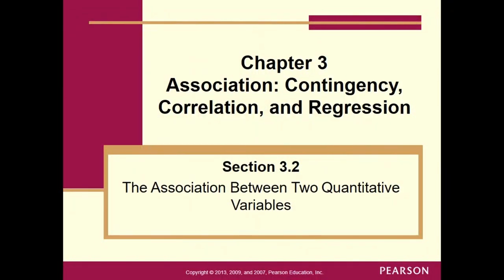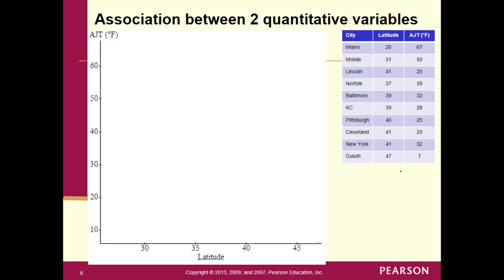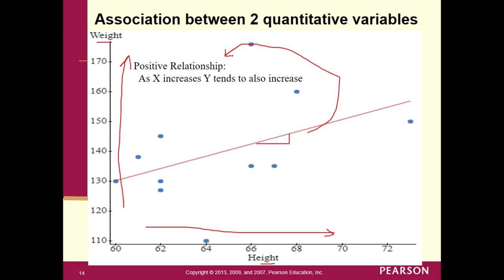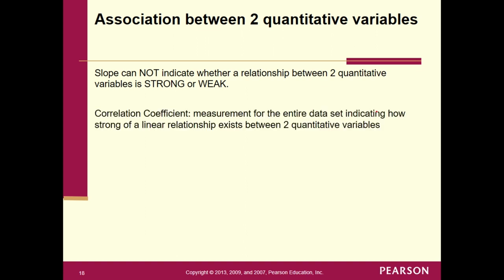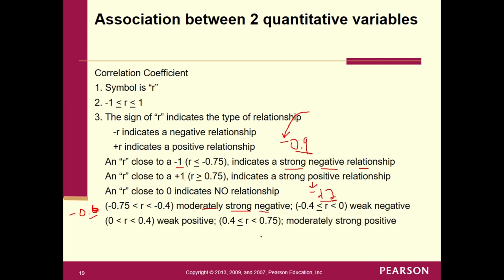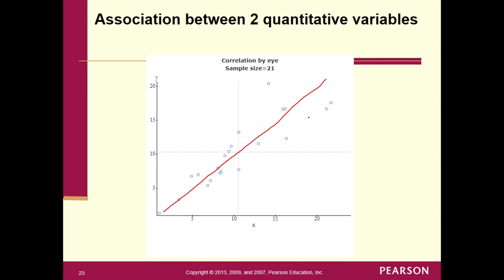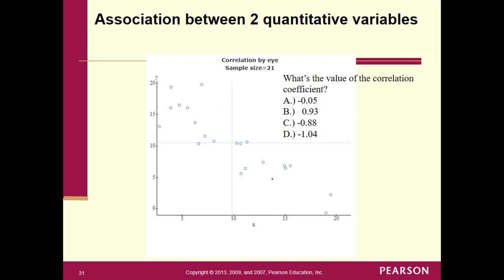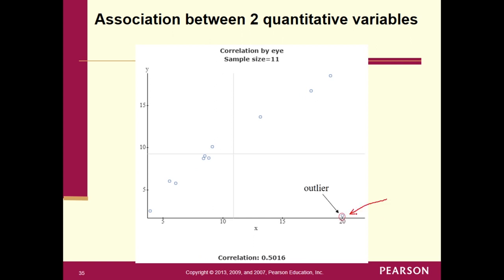Section 3 2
Association between 2 quantitative variables